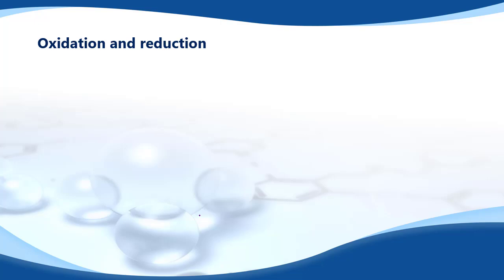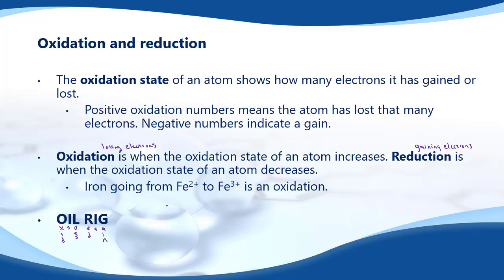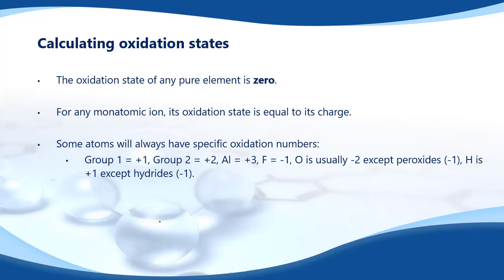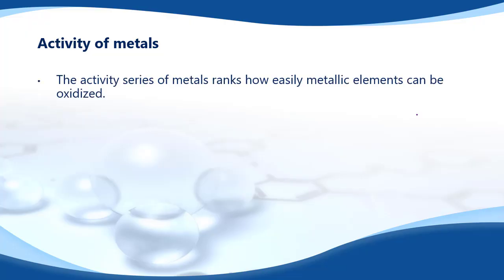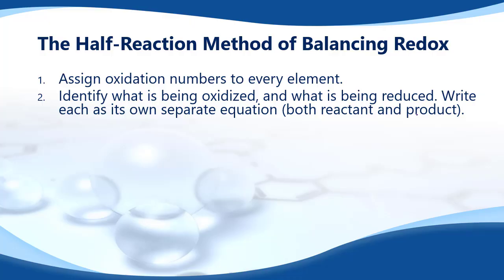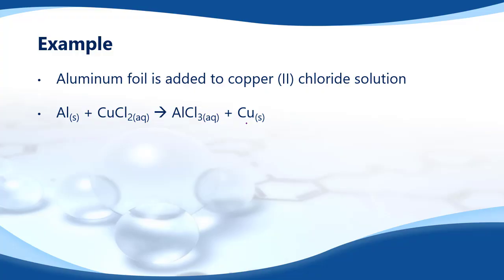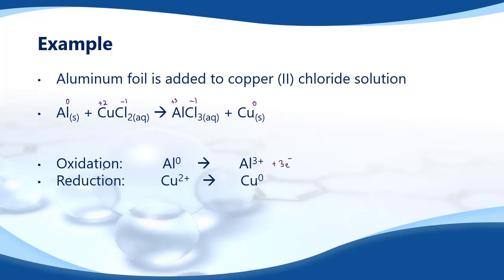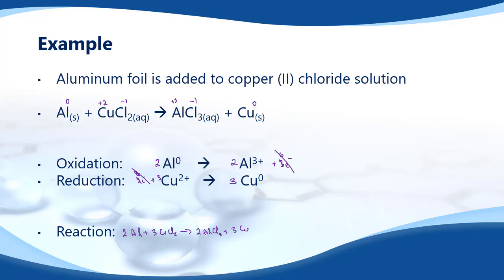4.5 - Oxidation Reduction Reactions